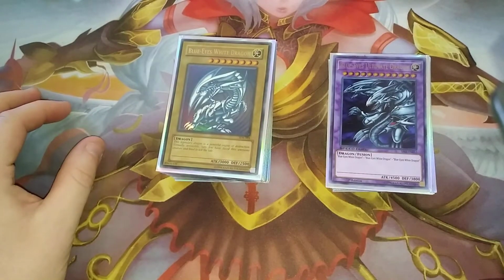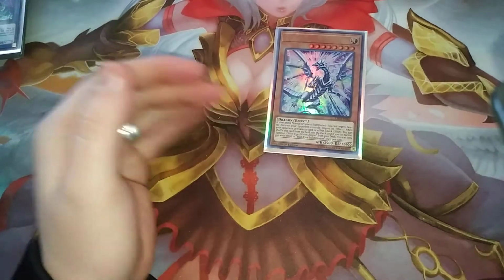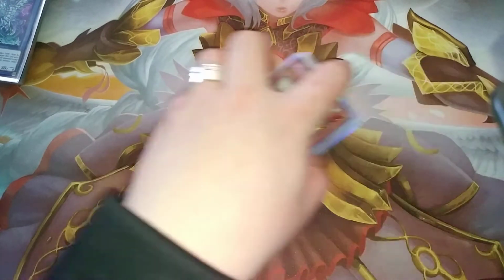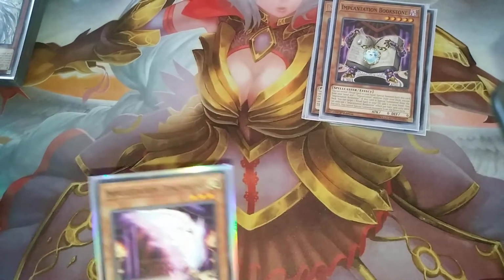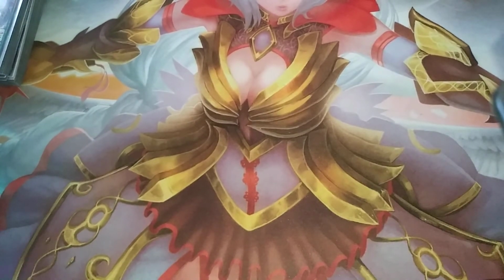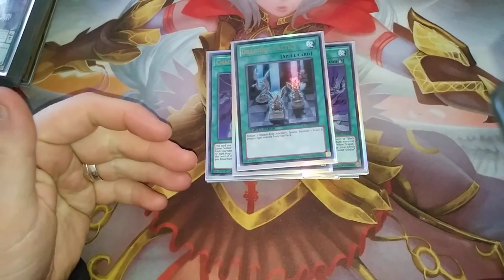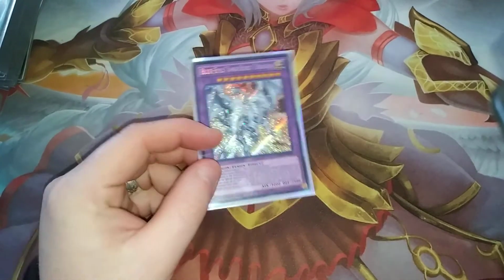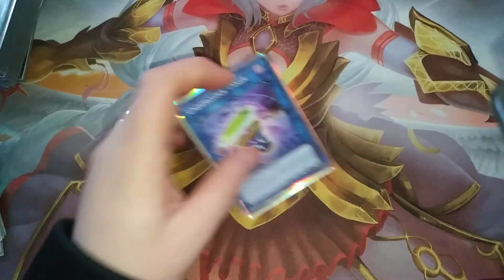Blue eyes Chaos Max Deck Profile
Here is my Blue eyes Chaos Max Dragon Deck. Enjoy!